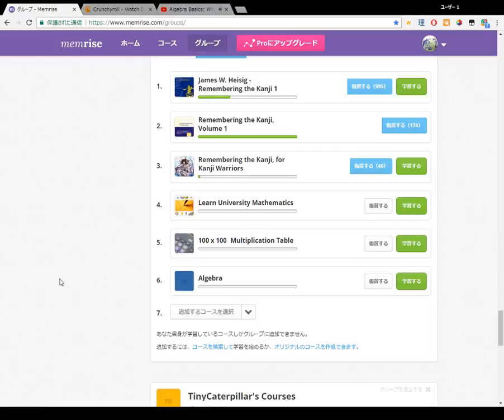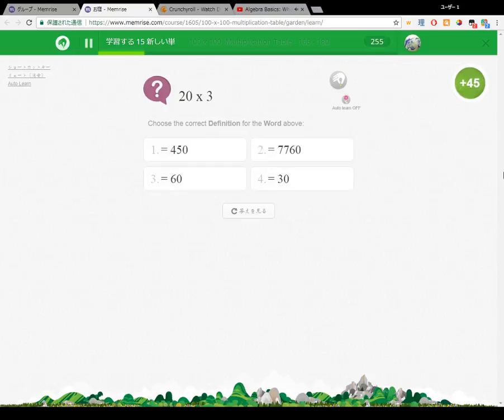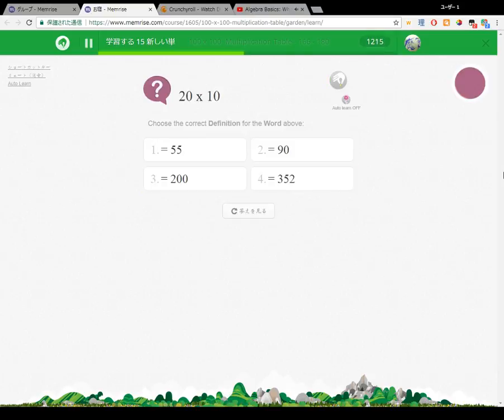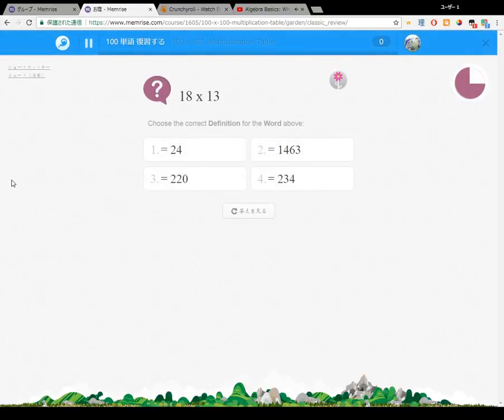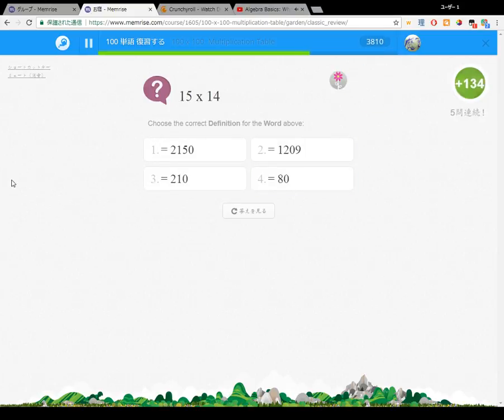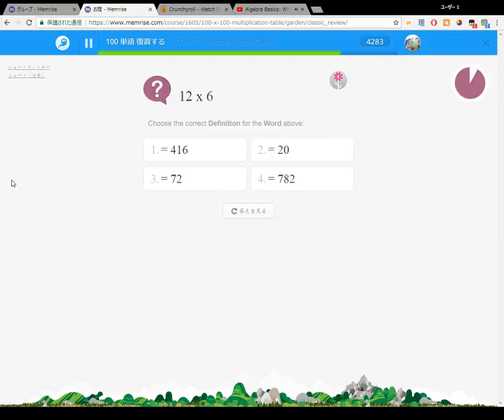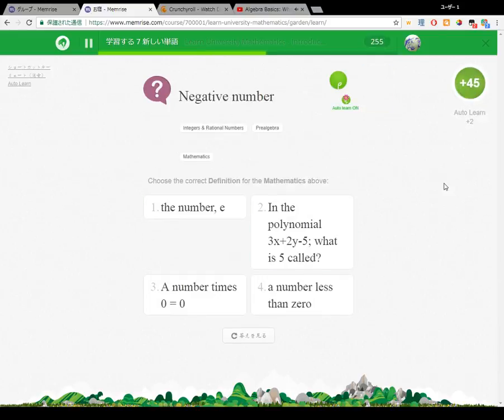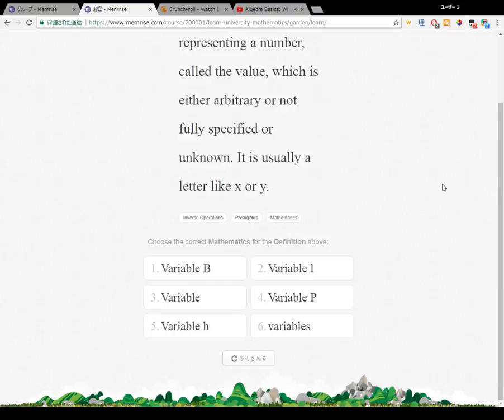Math Immersion Training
Language Related videos. Japanese,Russian,German

Mainly Educational videos. I think that people are fairly dumbed down, I don't want to contribute any further to the idiocy, and make people more genius.

I have been learning Japanese for over 5 years now. I also make videos teaching and learning Japanese.

Some Tutorial videos for the 3000+ year old asian game with the black and white stones.
Known as Go or Igo in Japan, Weiqi in China, and Baduk in Korea.

Chess videos too, I might make Shogi(Japanese Chess) videos at some point.

I am also learning German. I studied fairly intensively for 3 months and then went to Germany for 2 weeks.  I haven't really studied much after that intensive period.  I seem to have retained what I've learned, so I have somewhat of a "German" part in my brain that I can switch on and become "Fluent". So maybe I'll make some German related videos too.

I have a pair of Russian cousins. Maybe I can convince them to teach Russian here.
I also have another cousin who is learning Farsi.

I also have the ability to talk a lot and not really say anything. As you may have noticed. But I mainly make non commentary videos.

Some Game and Roblox Videos.

LEGEND:
LK: Leopard King (Tikhokhodki)
WW: WayneWilly
PHG: Pink Haired Guest
BHG: Blue Haired Guest

ZajchikROBLOX Players Introduction:
WayneWilly